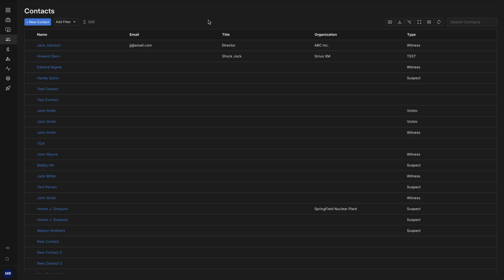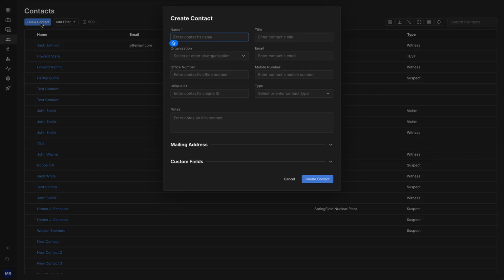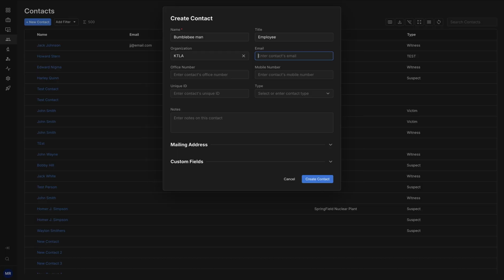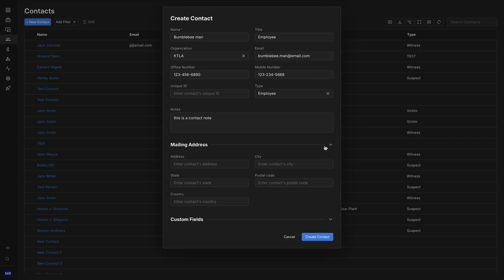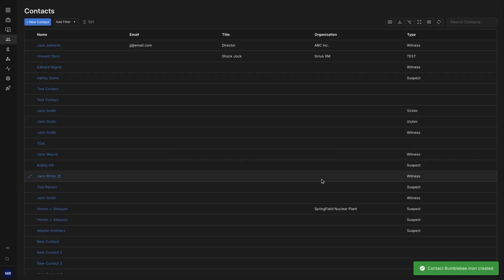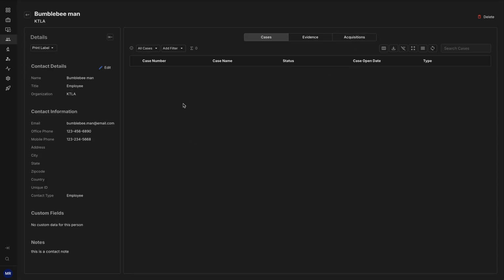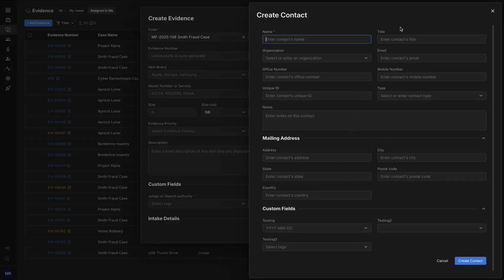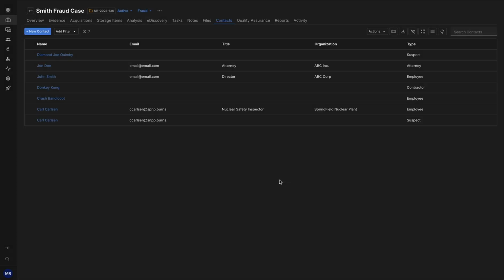Creating a Contact in Monolith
Learn how to create a contact inside the Monolith Forensics platform.